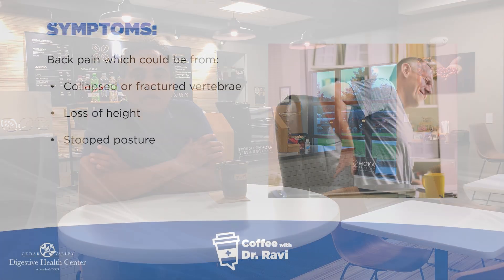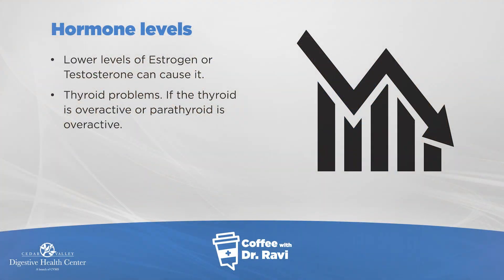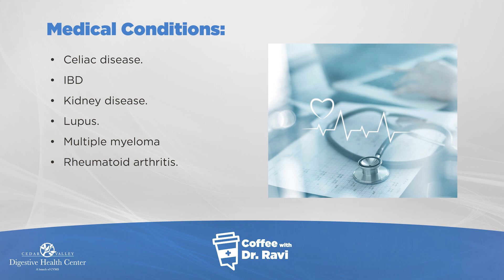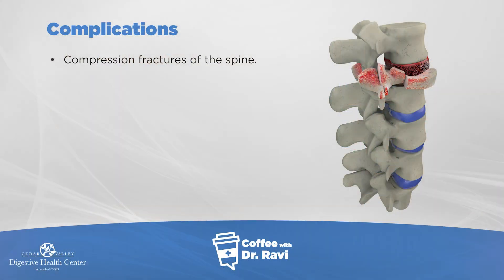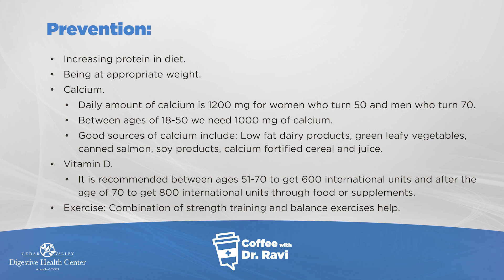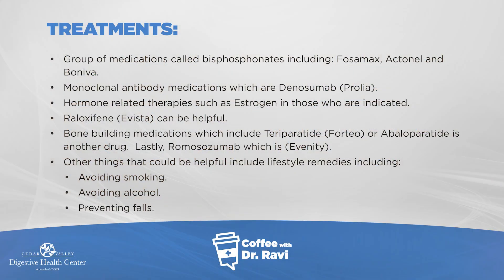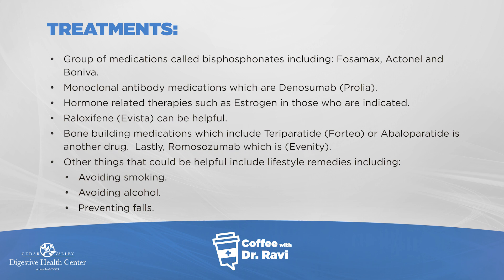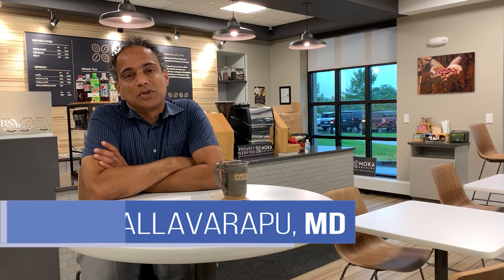Coffee with Ravi #20: Osteoporosis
This week we discuss osteoporosis, the thinning of the bones. We go over symptoms, causes, and prevention techniques.